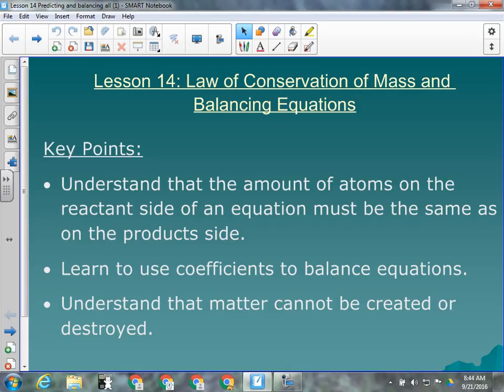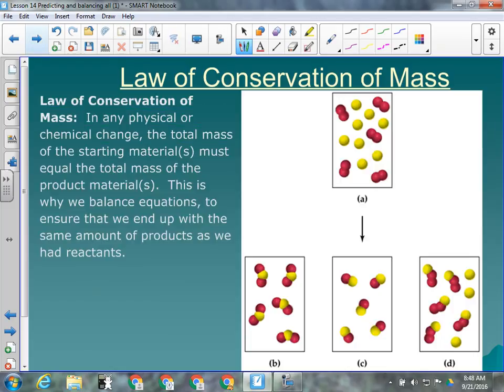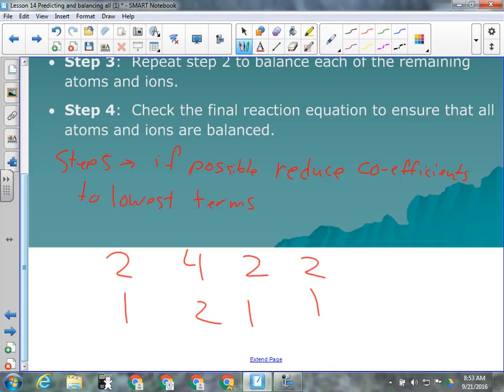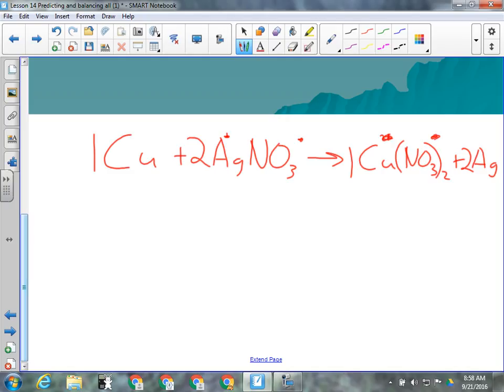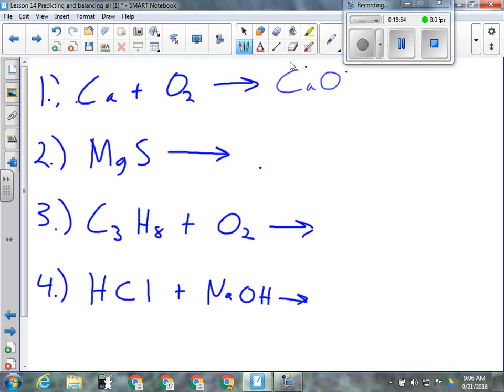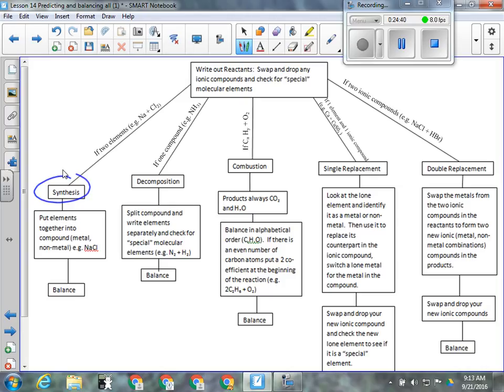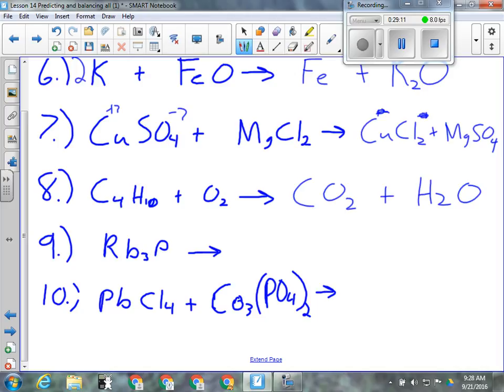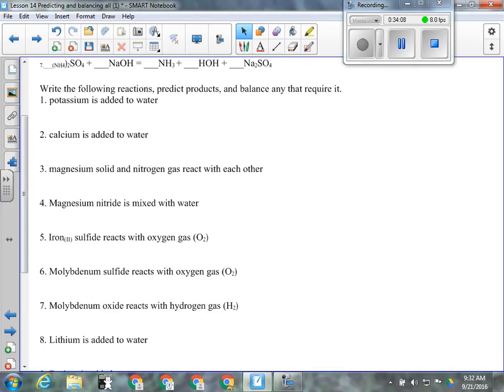Unit 1 Lesson 14 Predicting Reactions Part 1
First look at how to predict the products of a chemical reaction.